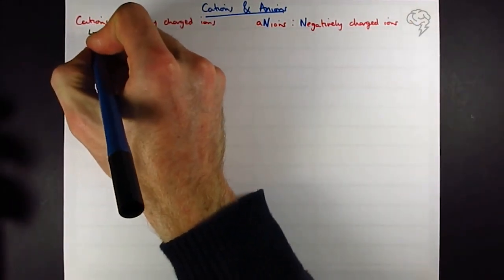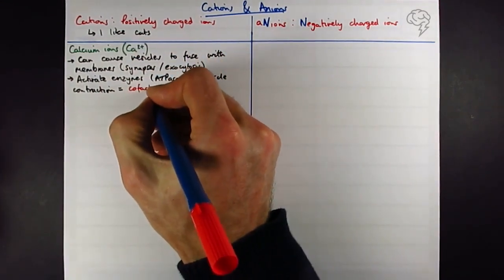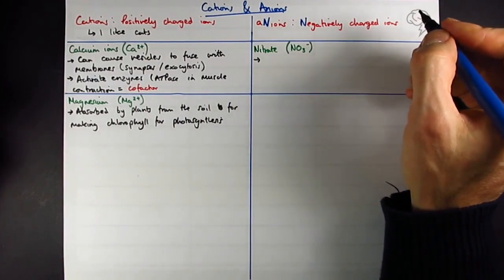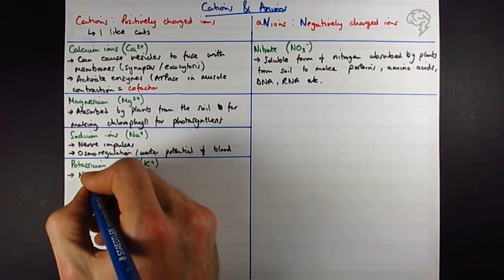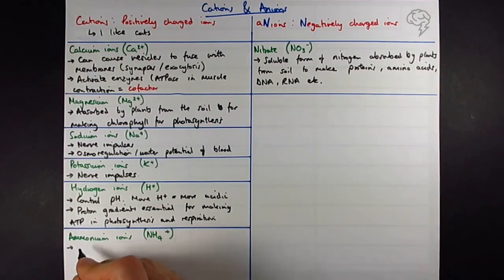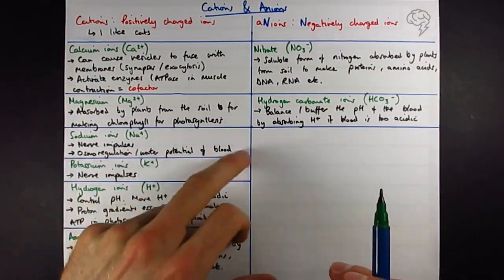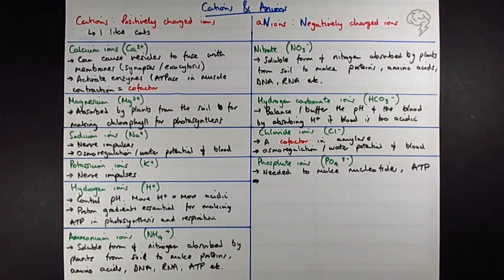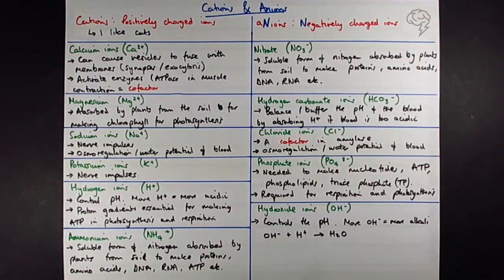Cations & Anions | A Level Biology Tutorial | OCR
This tutorial covers the electronic charges of some very important cations and anions (looks like 'onions' and make you cry so they are the negative ones), needed in A-Level Biology.

Each charged atom (e.g. Potassium ions (+1)) is needed for nerve impulses. These cation and anions are essential in the biological molecules topic and come up throughout the spec and other topics/ sections.

This is for A-Level OCR Students.